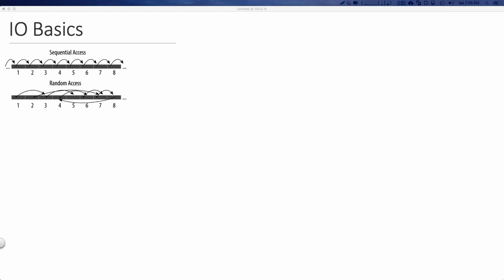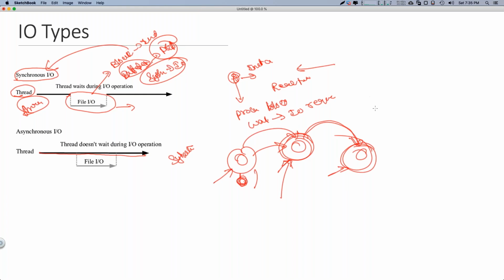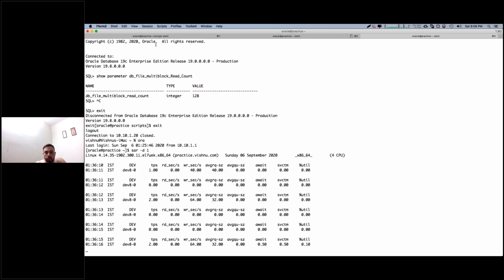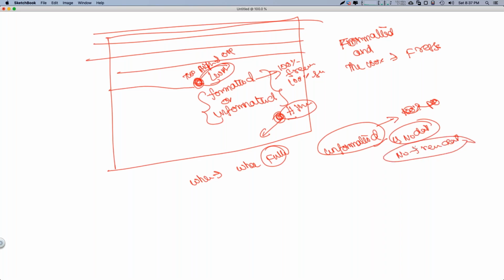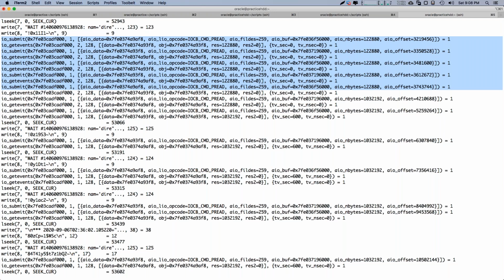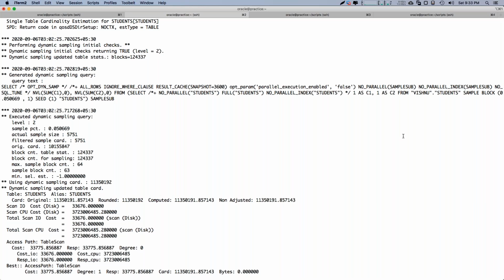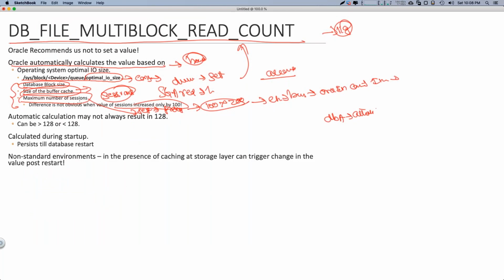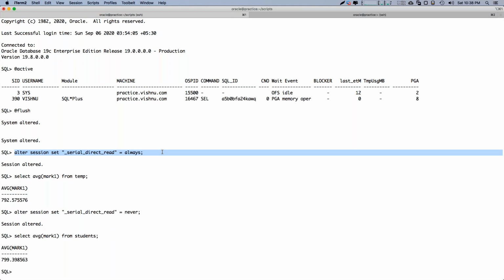FTS 1 110915843899263234